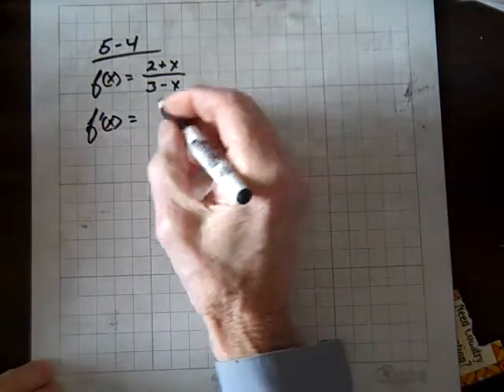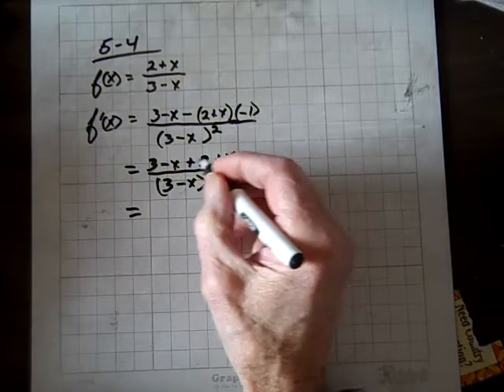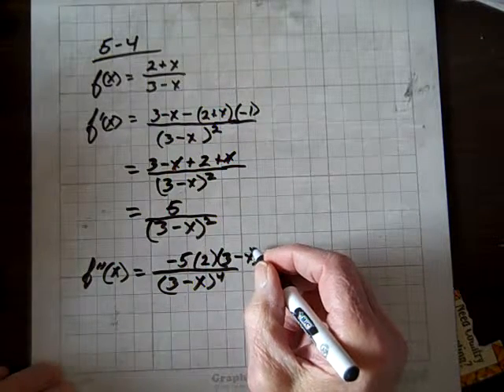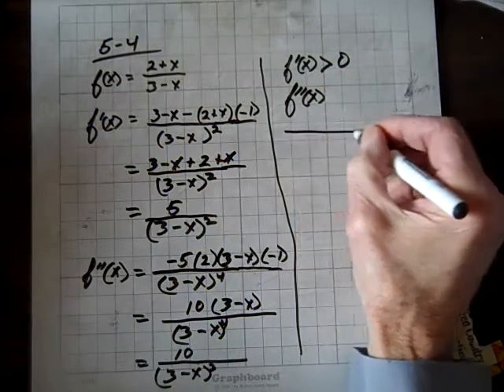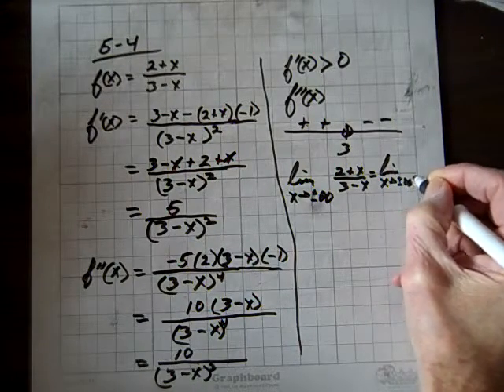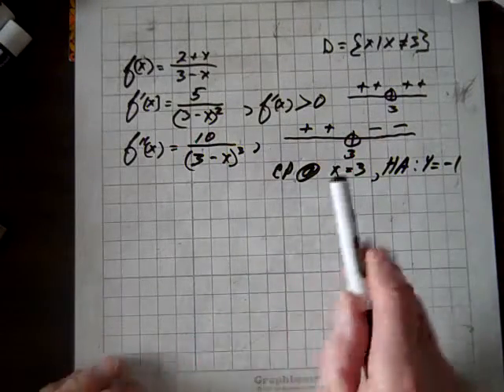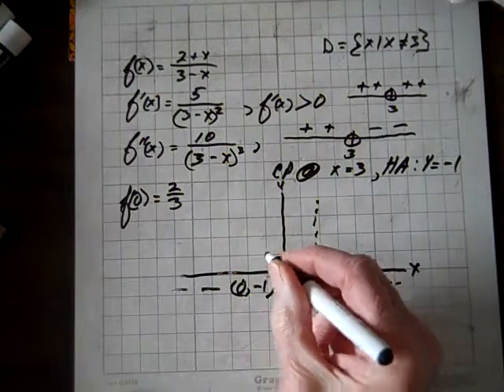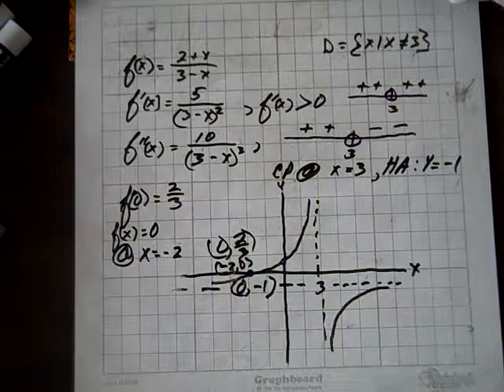Survey of Calculus Review 5 4 Part I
Curve-Sketching Techniques